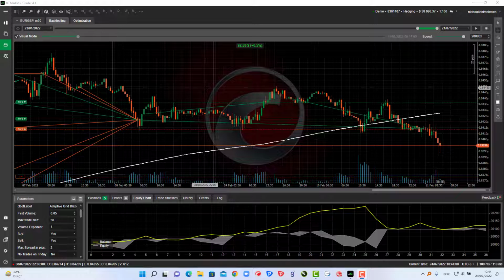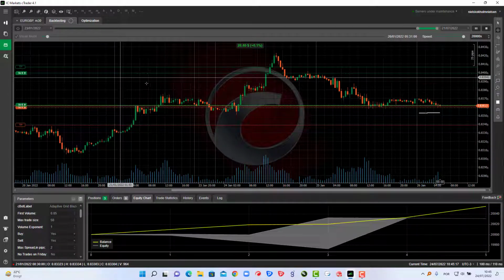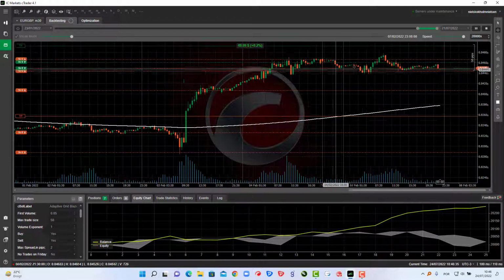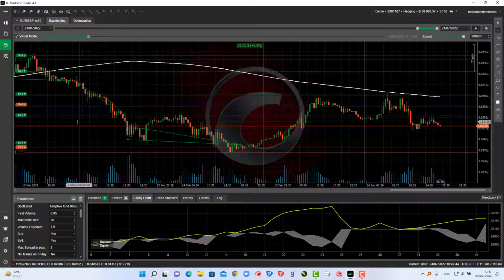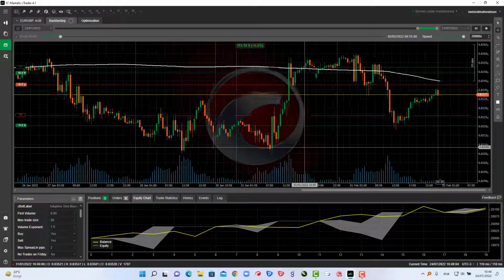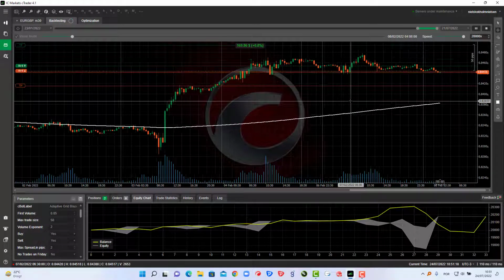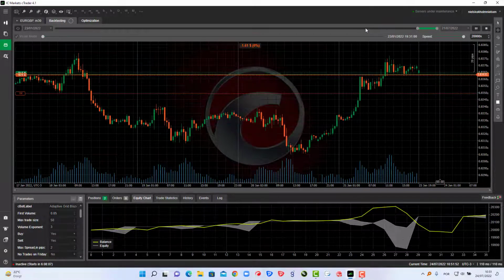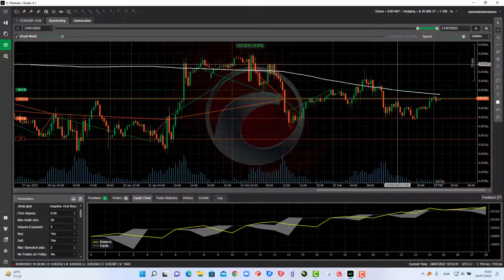Forex Grid Trading | The Multiplier Setting Explained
Grid Trading Systems | Getting started with Forex Grid Systems.

In this video we take a quick look at how the multiplier setting affects the trading style of a Grid Trading System